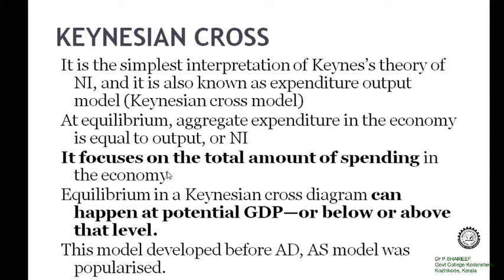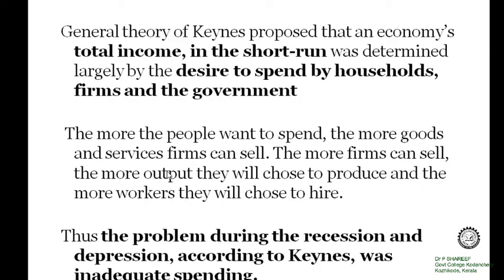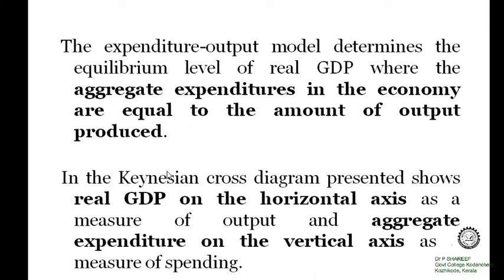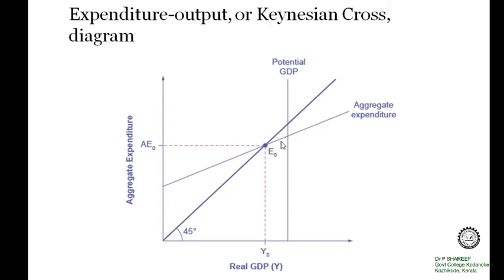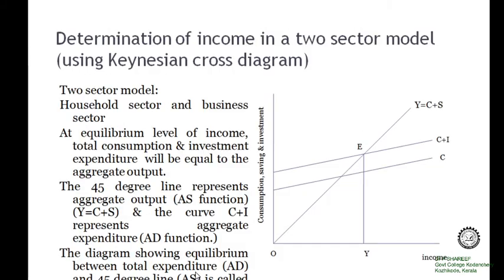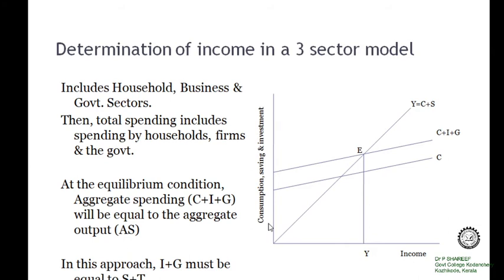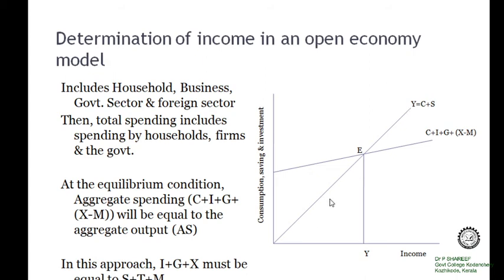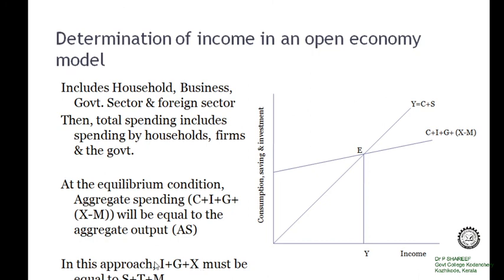Keynesian Cross Model